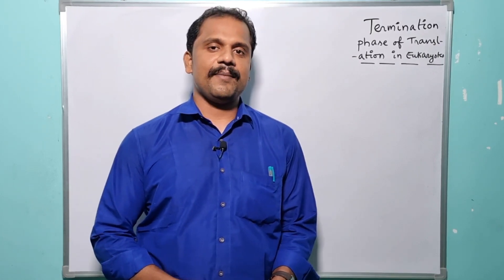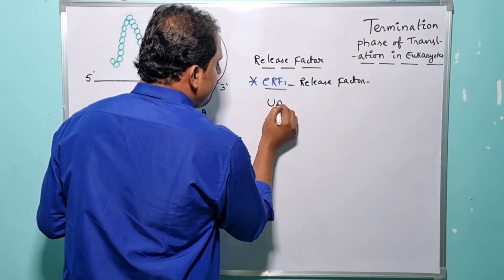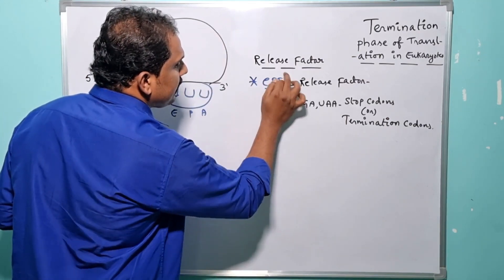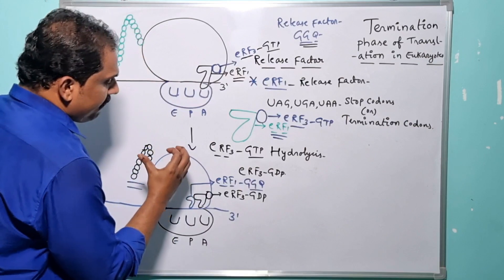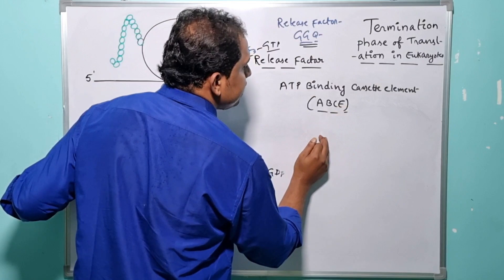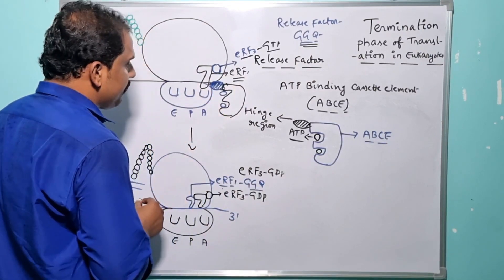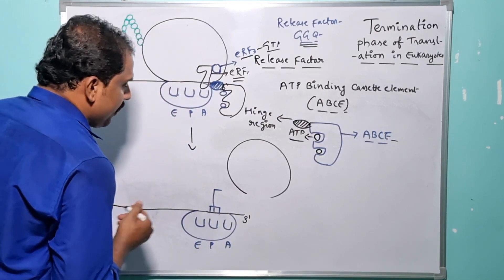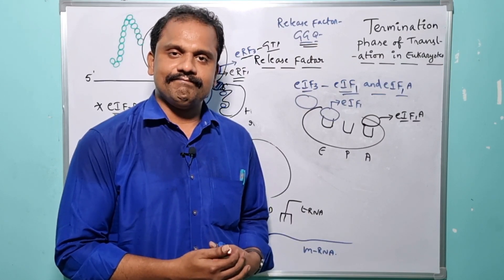Termination Phase Of Translation In Eukaryotes.